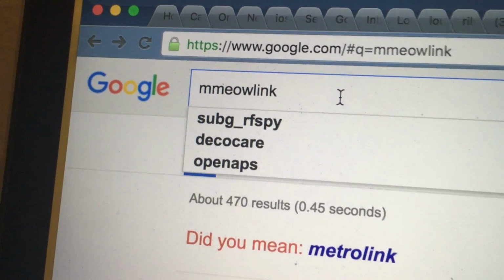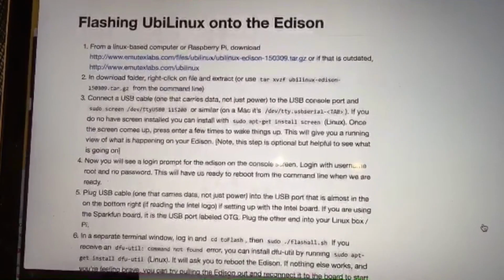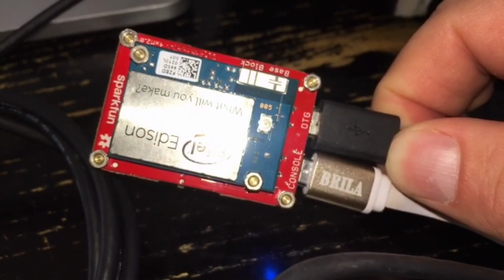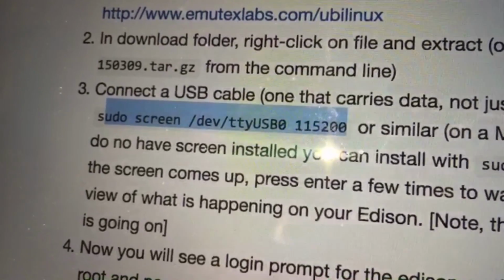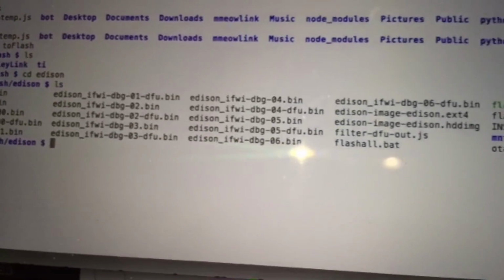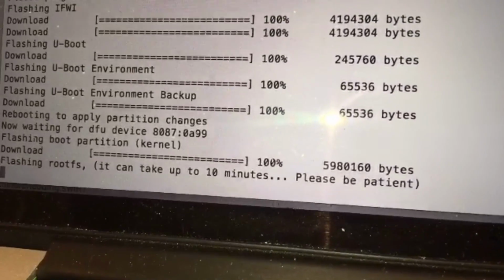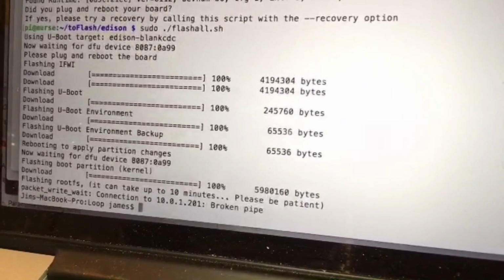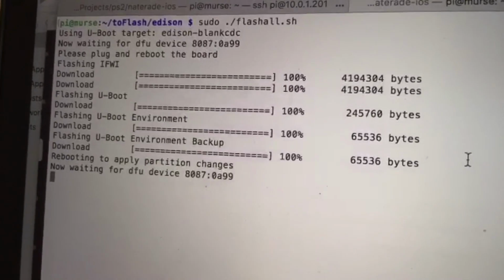2016-05-25 Wed, Crushing T1D - Flashing an Intel Edison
Today I do a demo on how to flash Ubilinux onto an Intel Edison using the trick's I've learned along the way. Spoiler, It does not work on my first attempt.